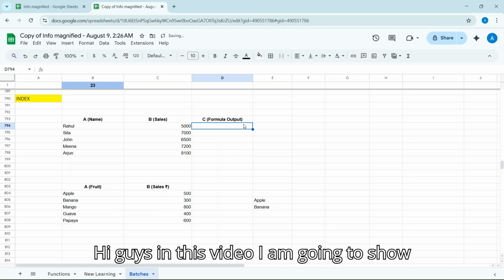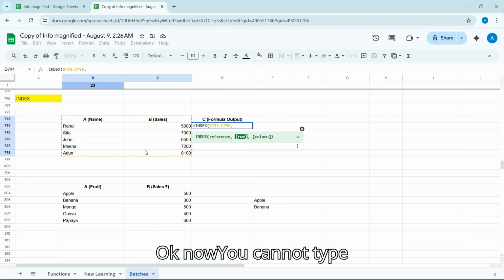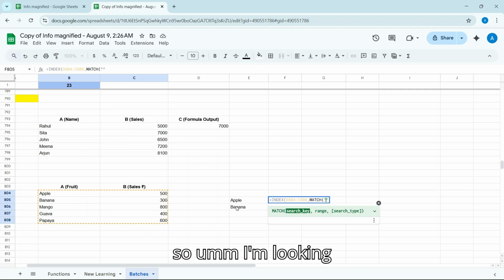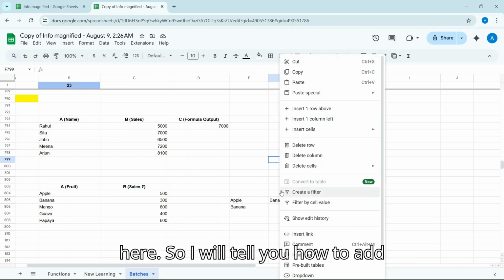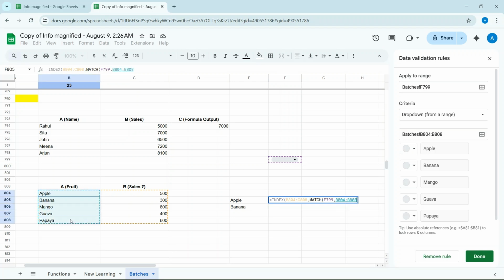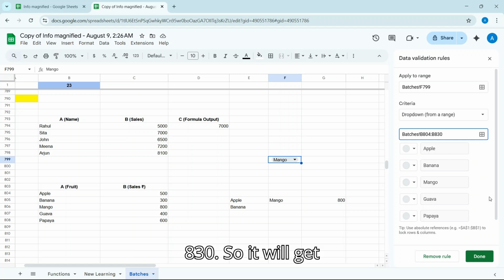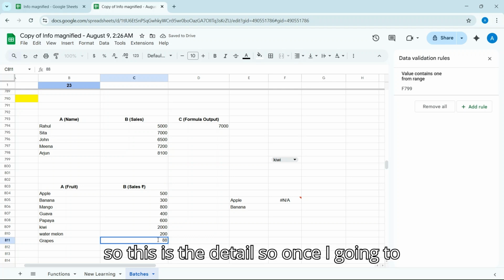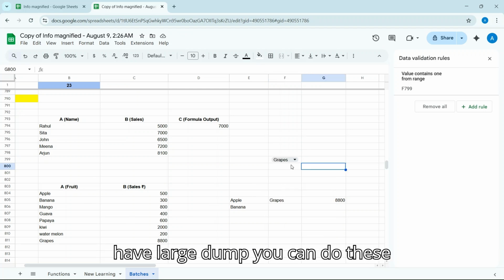How to use INDEX function in Google sheets and automate your tasks (Ep 70)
Learn how to use the INDEX function in Google Sheets like a pro! 📊 In this step-by-step tutorial, I’ll show you how to use INDEX to retrieve specific data from a range, combine it with other functions, and even automate your tasks for faster workflows. Whether you’re a beginner or an advanced user, mastering the INDEX function will save you time and make your spreadsheets smarter!

✅ What you’ll learn in this video:

What the INDEX function does and its syntax

How to use INDEX to fetch data from a specific cell

Combining INDEX with MATCH for dynamic lookups

Automating repetitive tasks with INDEX

Real-life examples to improve productivity

📂 Useful for:
Data analysis, reports, dashboards, inventory management, and more!